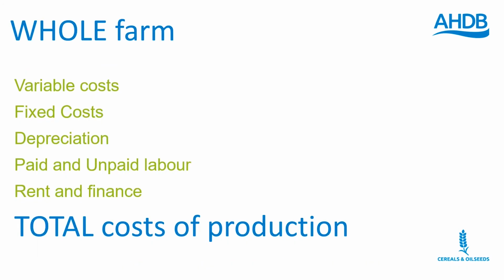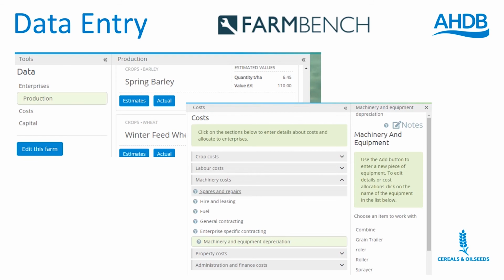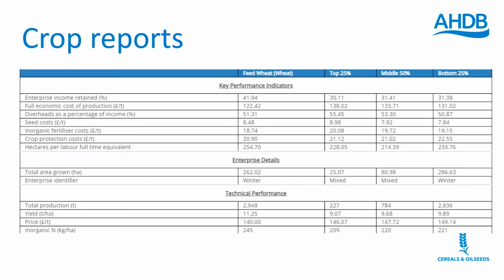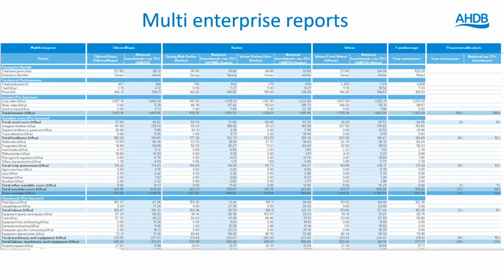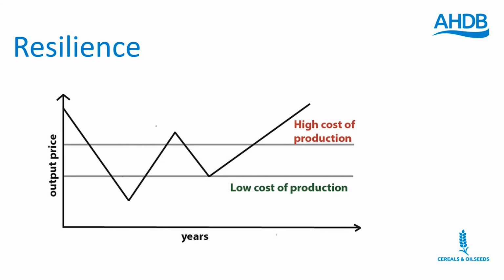How to use AHDB's Farmbench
AHDB Senior Knowledge Exchange Manager Philip Dolbear explains how to use out Farmbench tool to assess your farm business' performance.